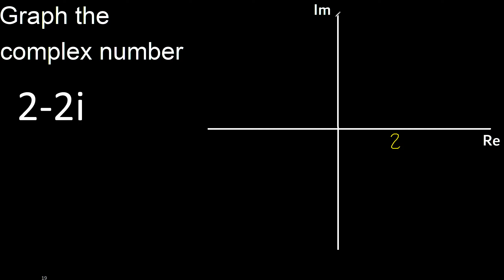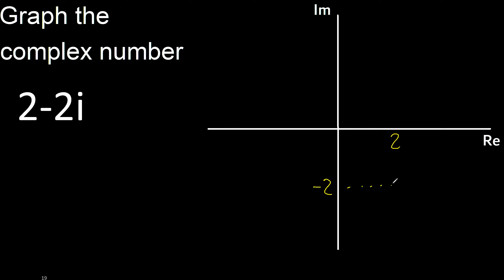Graph 2-2i and the complex number. imaginary number graph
graph a complex number on the real and imaginary plane
how to graph a complex number
how to graph an imaginary number
imaginary plane m316